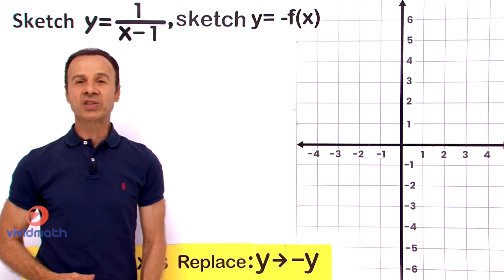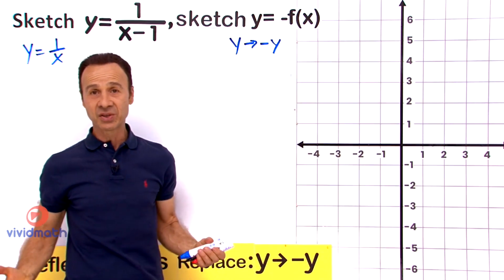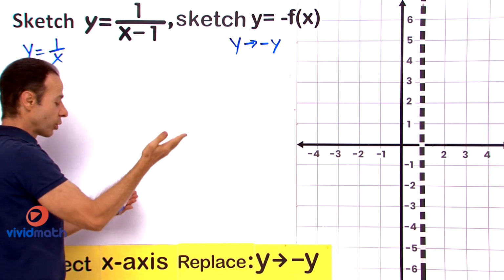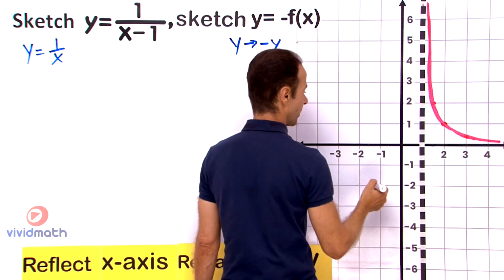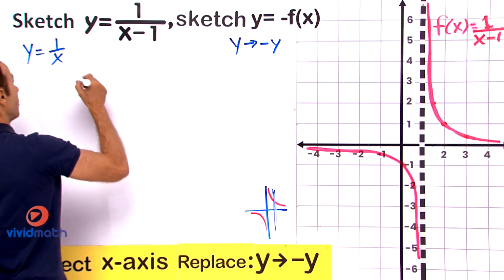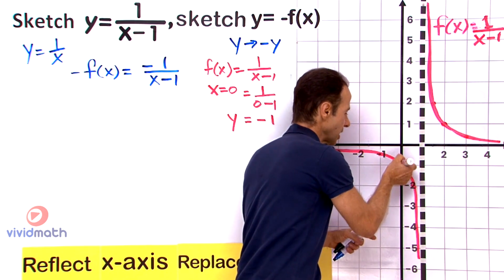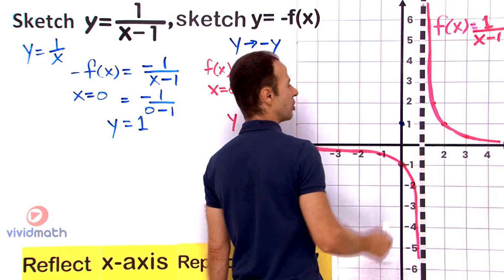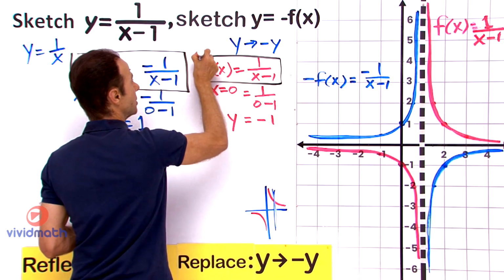6014 02 Graphing Reflections 10